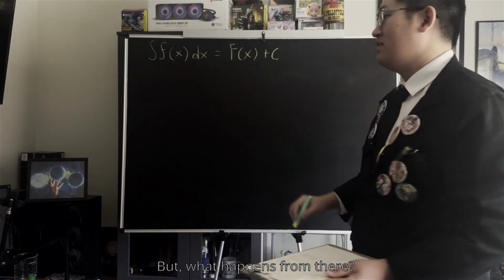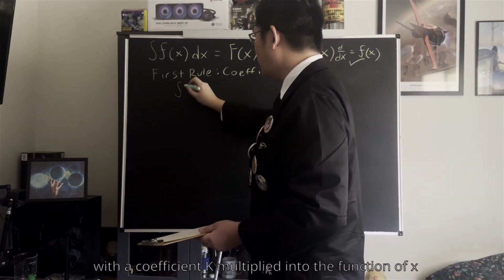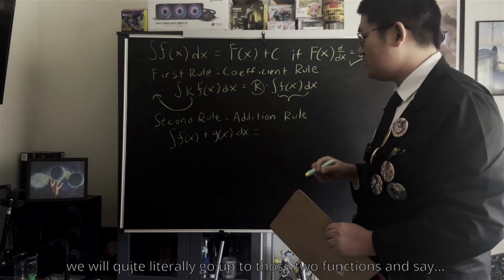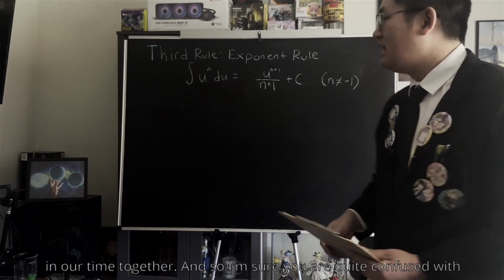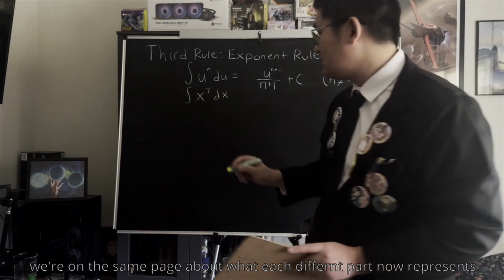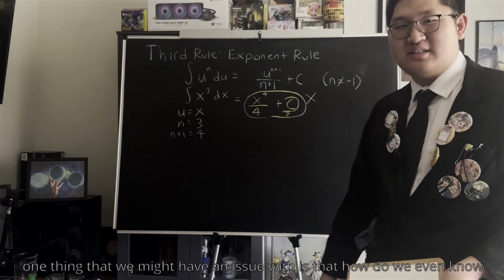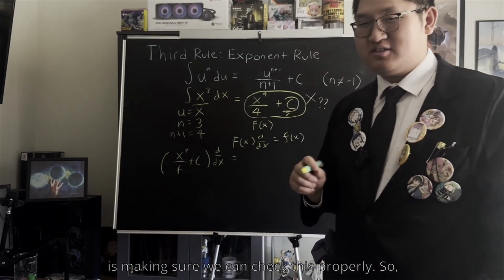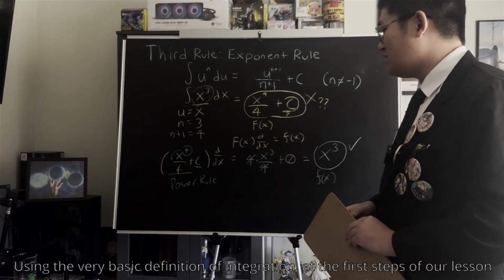Diagnosed with Can't Integrate Part 1 (AP Calculus AB Series)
The First three rules of integration explained by Enoch, the lab coat mathematician. This is the first video in the series of AP Calculus AB videos related to single variable integration.